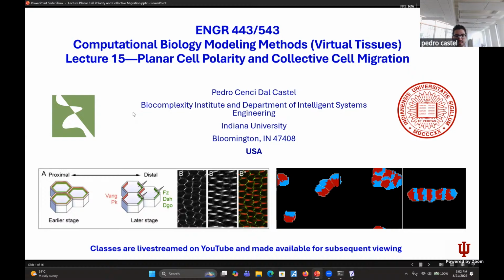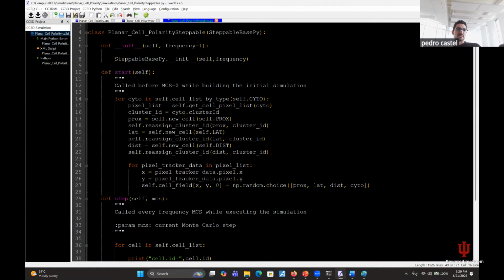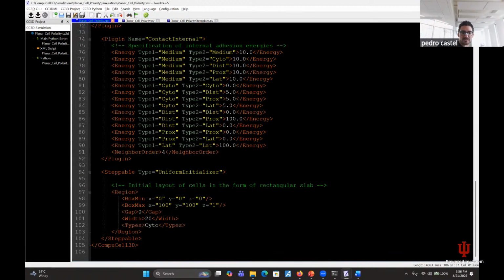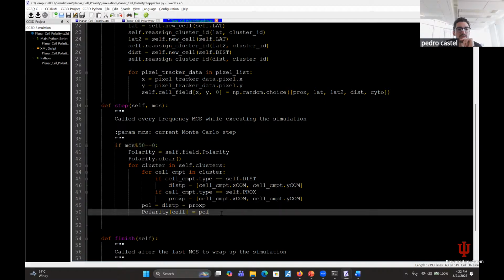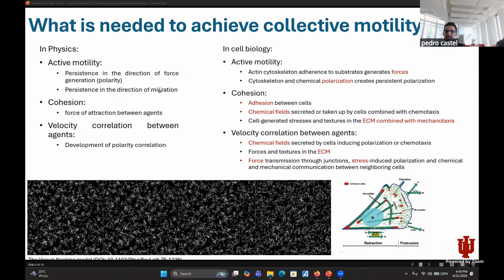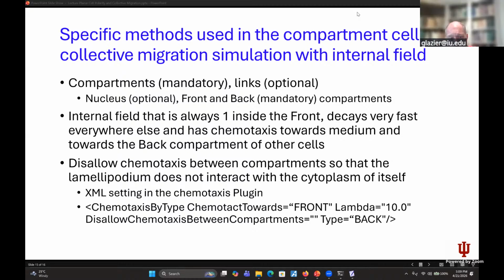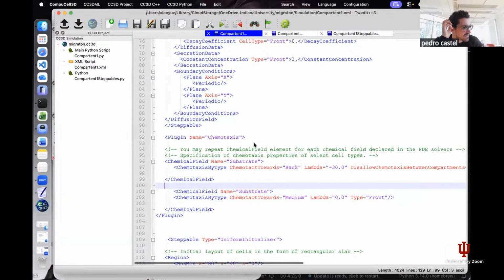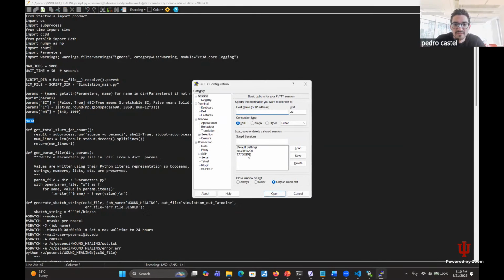E443/543 Lecture 15 Compartmental Cells, Pedro 4/21/26